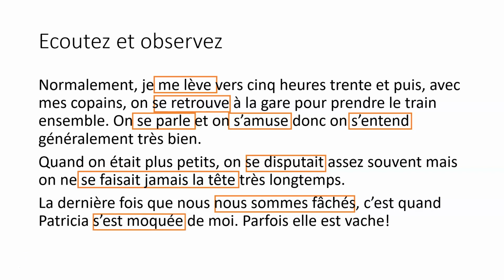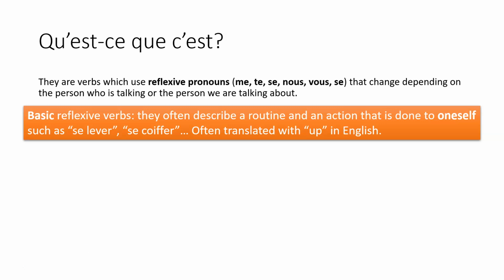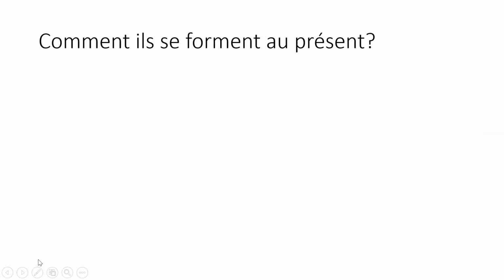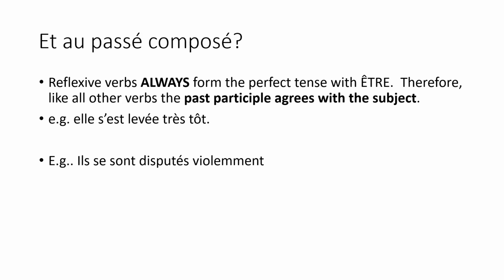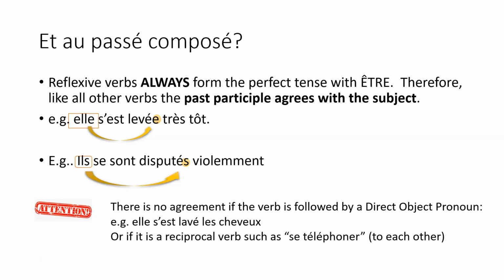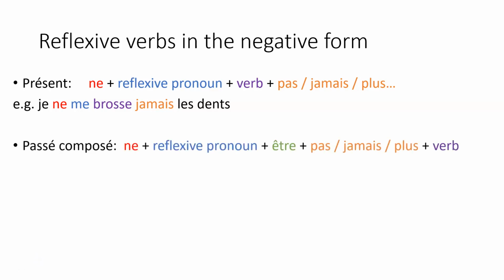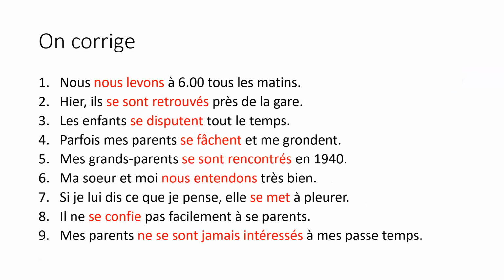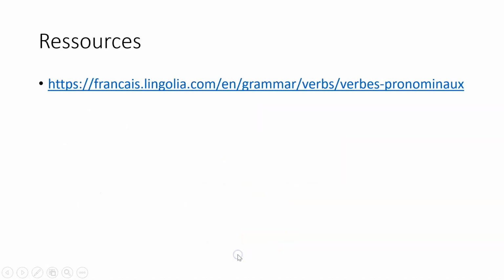verbes pronominaux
video on reflexive verbs in French.  IGCSE / IB level